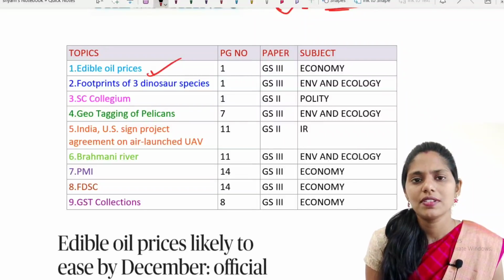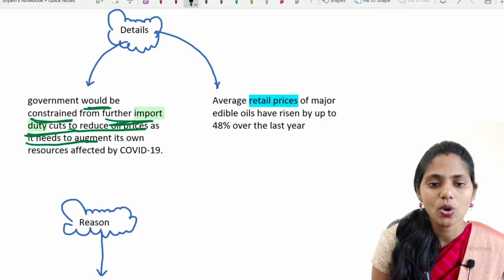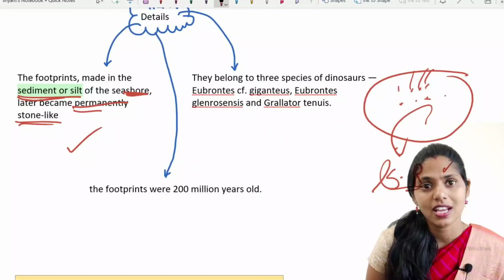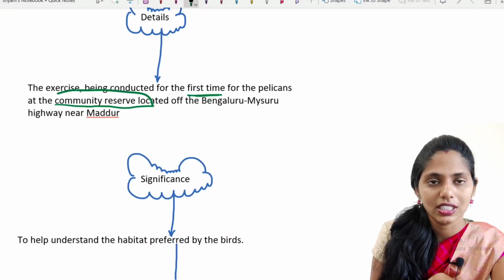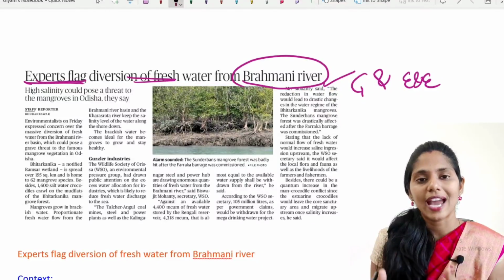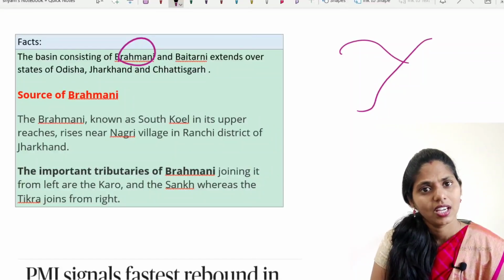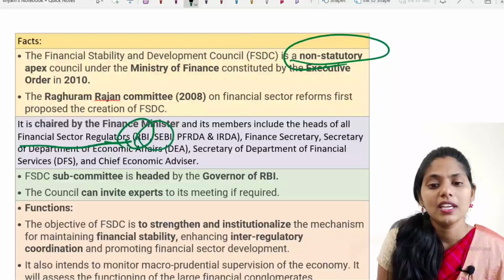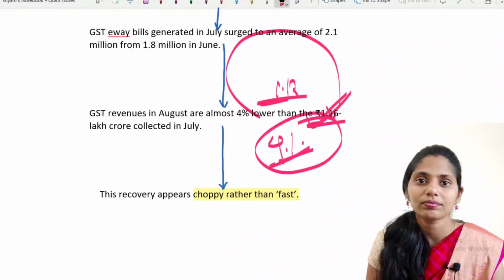The Hindu Newspaper Analysis in English/ 4-September-2021 /Current Affairs for UPSC /IAS .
Click below for UPSC Current Affairs Package + mains answer writing practice